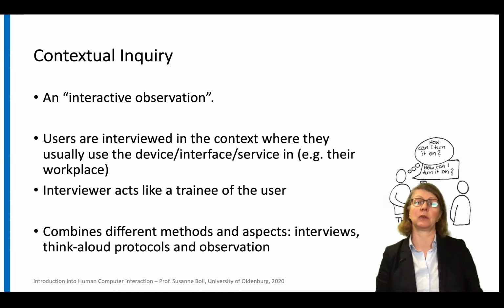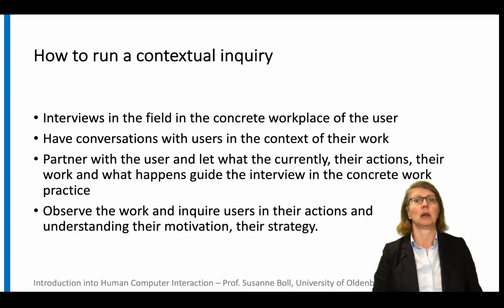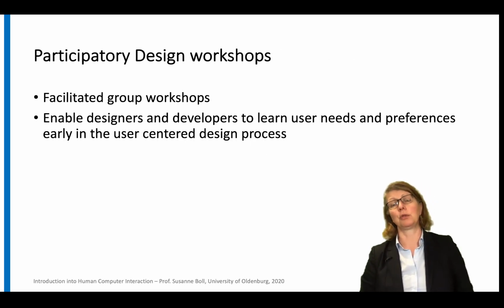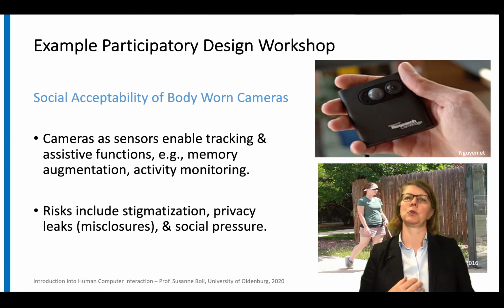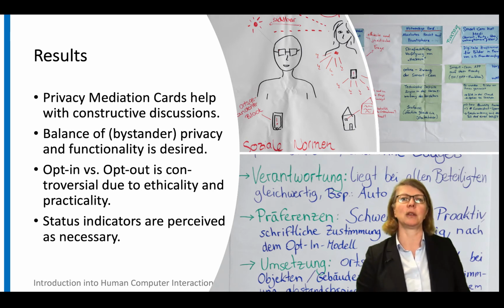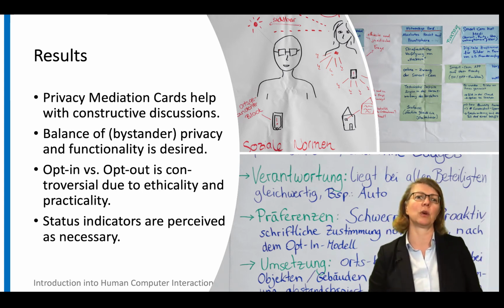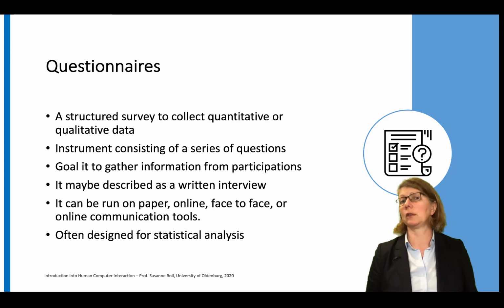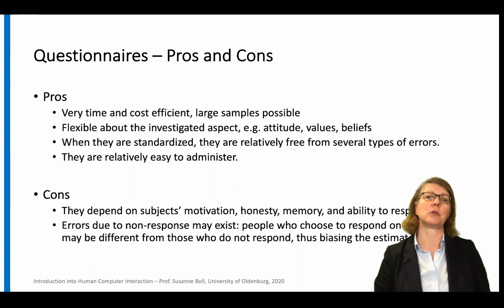Contextual Inquiry-Questionnaires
Table of Contents:

00:03 - Requirements Analysis Contextual Inquiries &amp; Questionnaires INTRODUCTION INTO HUMAN COMPUTER INTERACTION
00:11 - Human-Centered Design Process
00:23 - Contextual inquiry
01:51 - Contextual Inquiry
02:43 - How to run a contextual inquiry
03:56 - Insights we can expect from contextual inquiries
04:33 - Participatory Design workshops
05:06 - Example Participatory Design Workshop
06:11 - Facilitation with Privacy  Mediation Cards
07:33 - Results
08:41 - Questionnaires
09:26 - Questionnaires
10:01 - Questionnaires – Pros and Cons
11:15 - Requirements Analysis Interviews, Contextual Inquiries &amp; Questionnaires INTRODUCTION INTO HUMAN COMPUTER INTERACTION
11:21 - Markierung